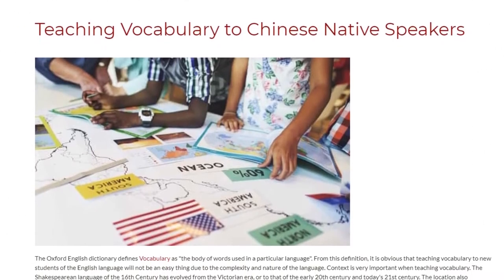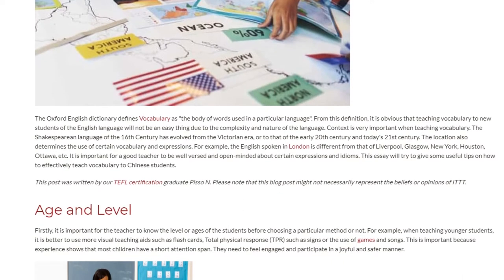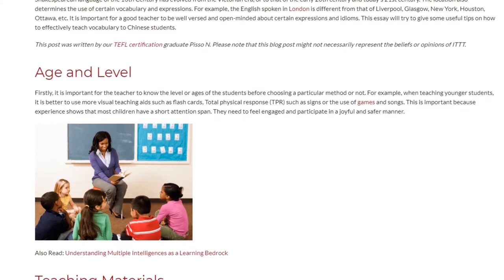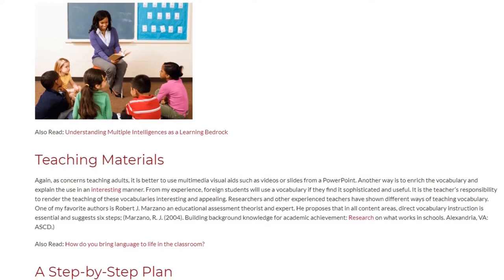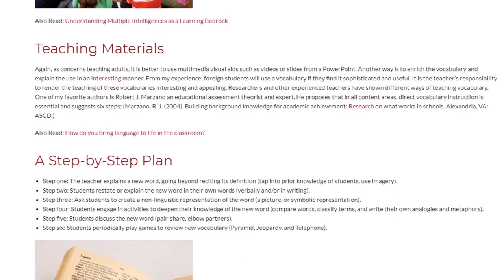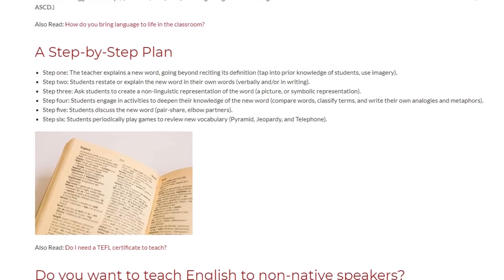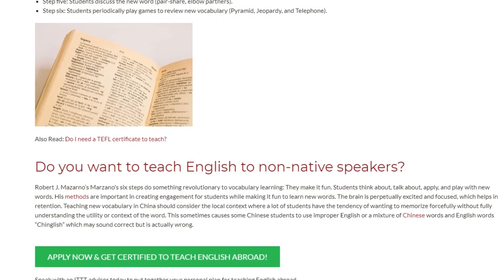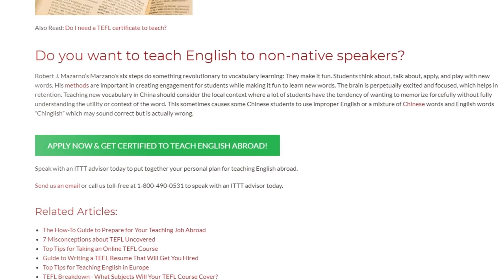Teaching Vocabulary to Chinese Native Speakers | ITTT TEFL BLOG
The Oxford English dictionary defines Vocabulary as "the body of words used in a particular language". From this definition, it is obvious that teaching vocabulary to new students of the English language will not be an easy thing due to the complexity and nature of the language. Context is very important when teaching vocabulary. The Shakespearean language of the 16th Century has evolved from the Victorian era, or to that of the early 20th century and today's 21st century. The location also determines the use of certain vocabulary and expressions. For example, the English spoken in London is different from that of Liverpool, Glasgow, New York, Houston, Ottawa, etc. It is important for a good teacher to be well versed and open-minded about certain expressions and idioms. This essay will try to give some useful tips on how to effectively teach vocabulary to Chinese students.